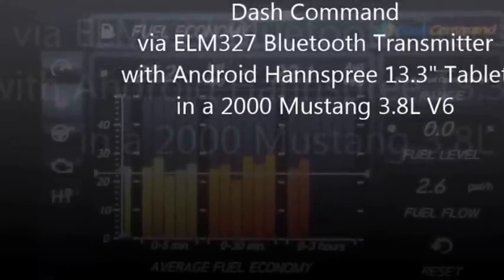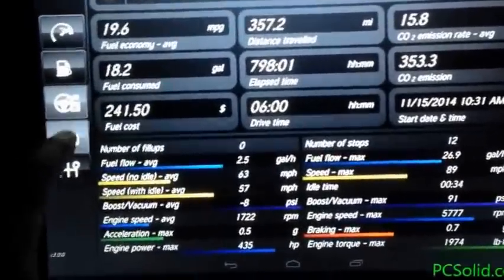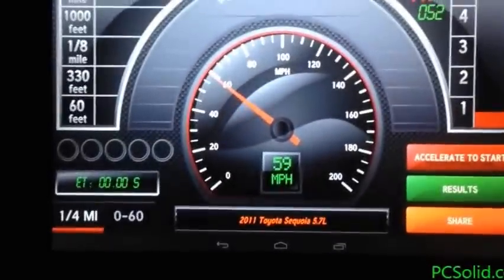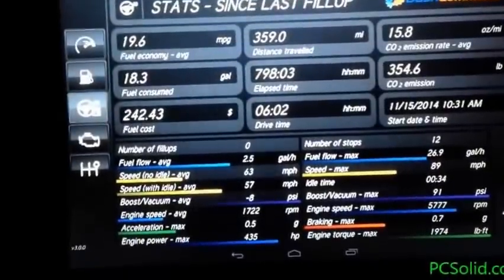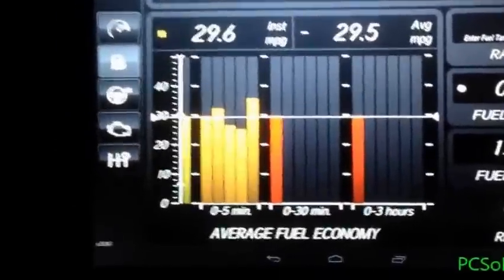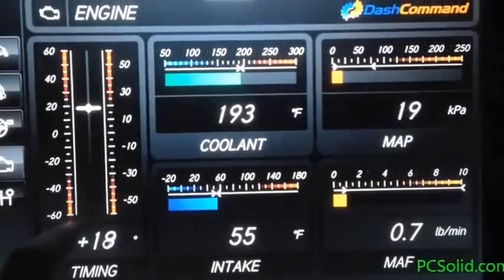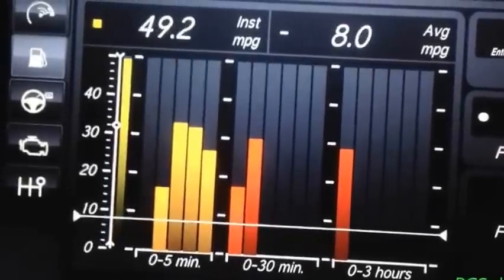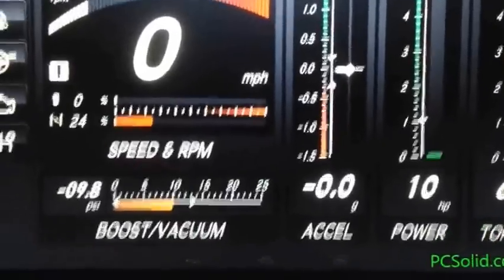CAR Digital Dash via DashCommand, ELM327 Bluetooth, 13" Android Tablet, Stang V6! ACE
Digital Dash via DashCommand, using an ELM327 Bluetooth OBDII data transmitter, 13.3 inch Android Hannspree Tablet, in a stock 2000 Mustang 3.8 liter V6,

Two types of OBDII transmitter devices that plug into your OBDII port on your car and interface w/ your phone, tablet, or computer:
1. Bluetooth
2. WIFI

I like the WIFI the best, seems to work better than the bluetooth.